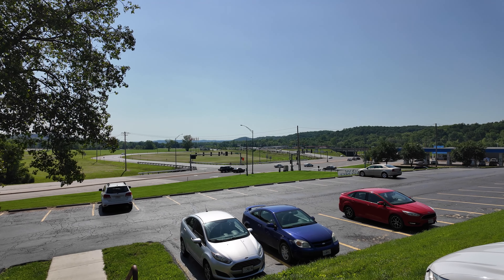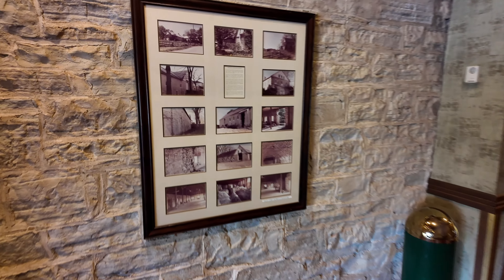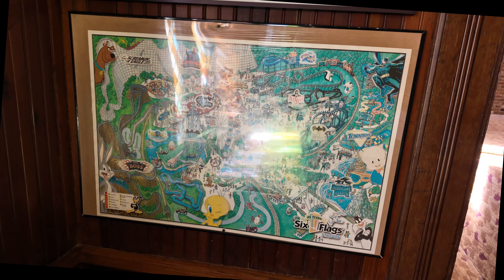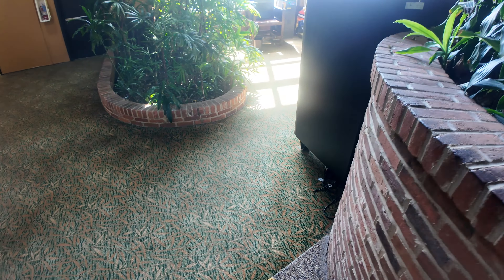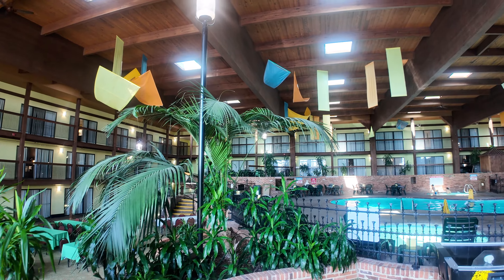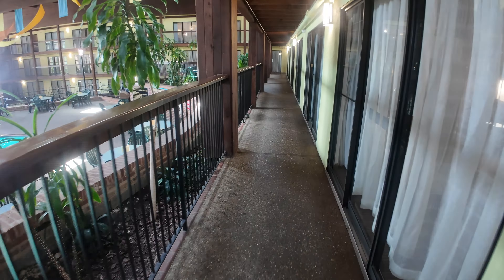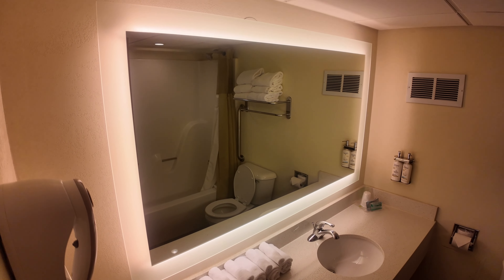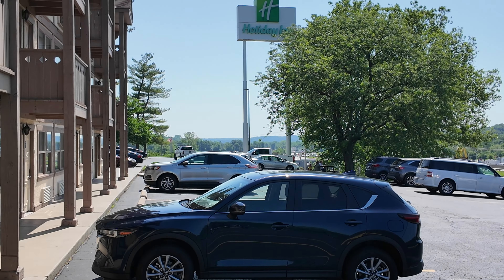The Holiday Inn Holidome at Six Flags St. Louis • Full Hotel Tour 2024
Join Andrew for a full tour of the Holiday Inn Six Flags, including the lobby, restaurant, banquet hall, fundome (Holidome), and a guest room. The hotel is across the street from Six Flags St. Louis and is known as having one of the company's only remaining "Holidomes," which opened in the 1970s/80s.

This video was recorded on May 18-19, 2024, with a DJI Osmo Pocket 3.

0:00 Intro
1:08 Lobby
2:09 The Hay Market Restaurant
2:33 Banquet rooms
3:52 More lobby
4:43 Fundome (Holidome)
10:14 Tour of Room 102
13:31 Outro

Gear used by Park Rover Andrew:
DJI - Osmo Action 4, Osmo Pocket 3, Osmo Mobile 6
RØDE Microphones - PodMic, Lavalier GO